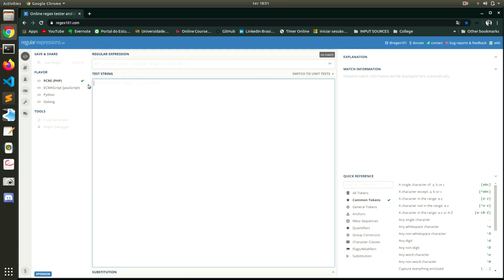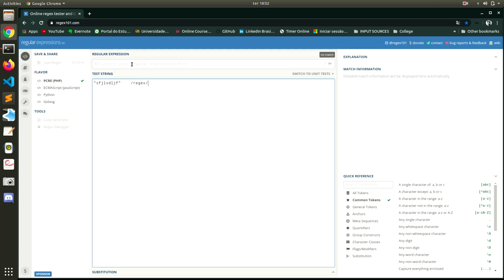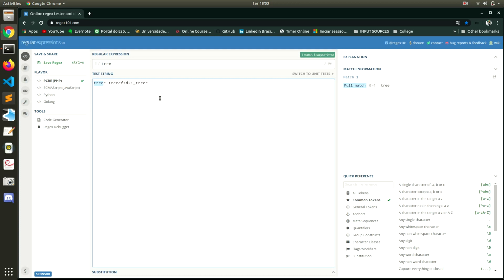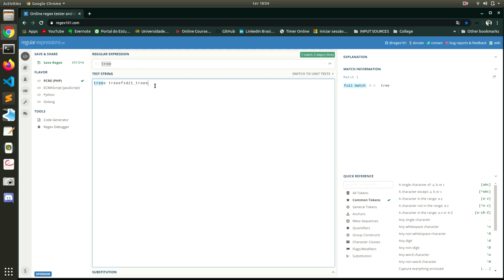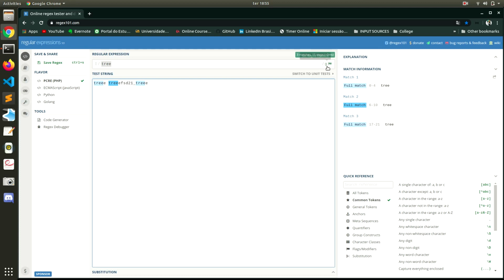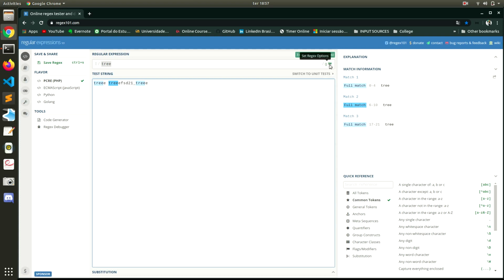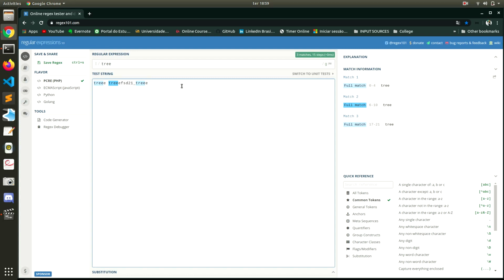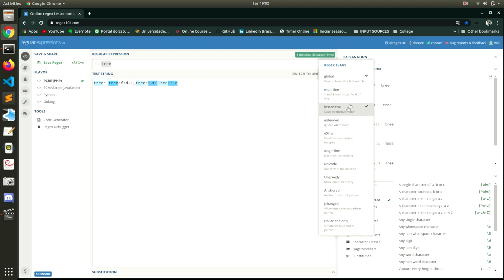Regular Expressions (REGEX) - 02 | Basic pattern and Flags